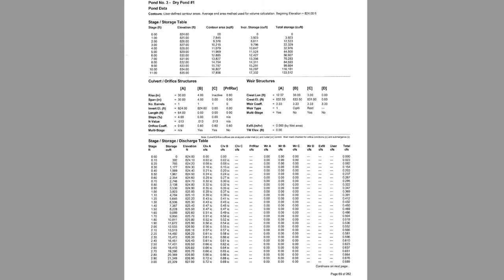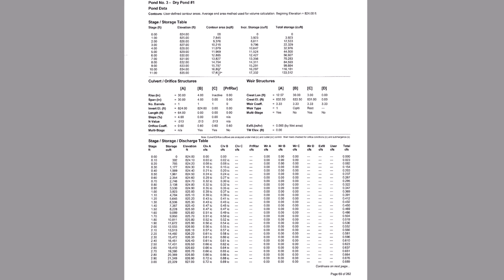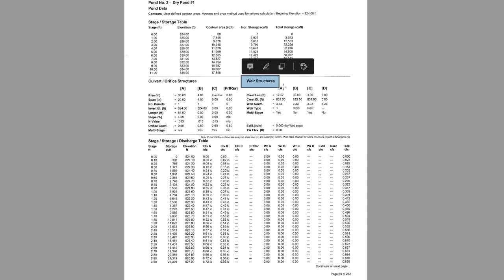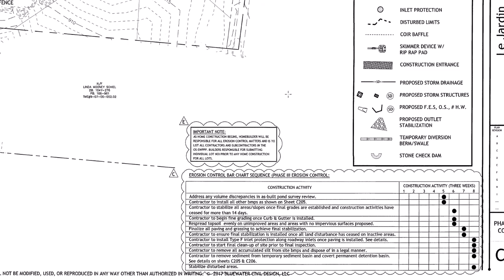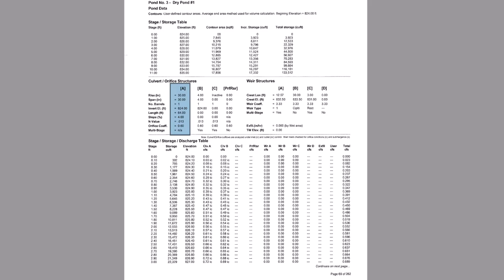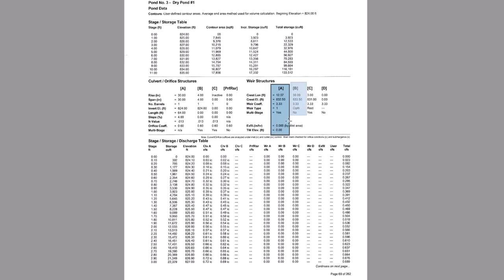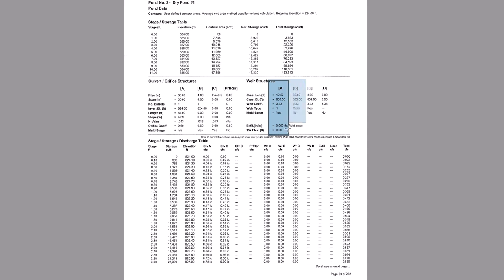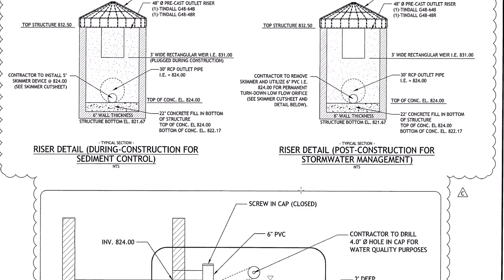Pond Spillway & Riser Review